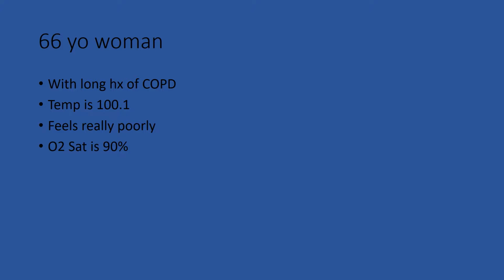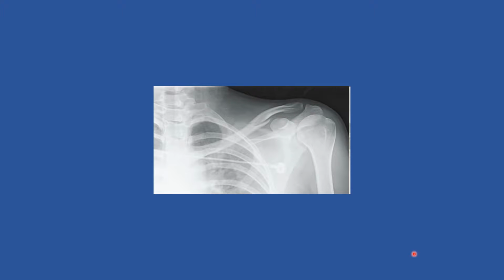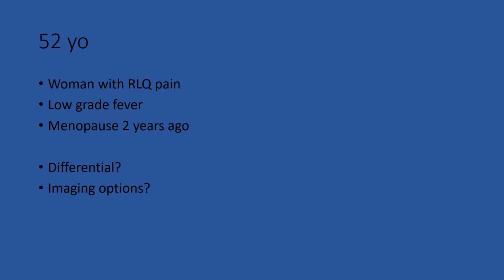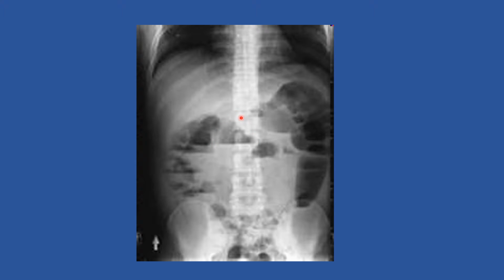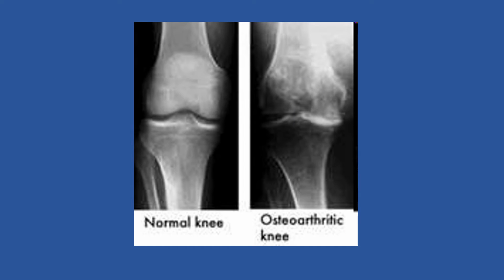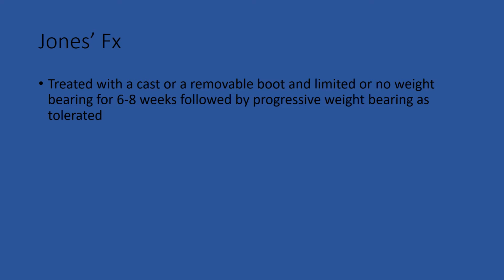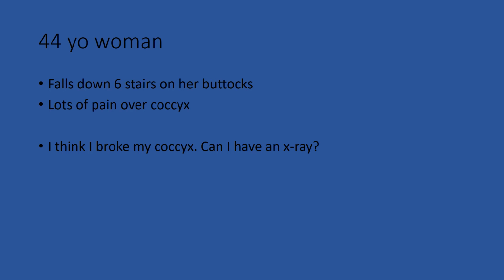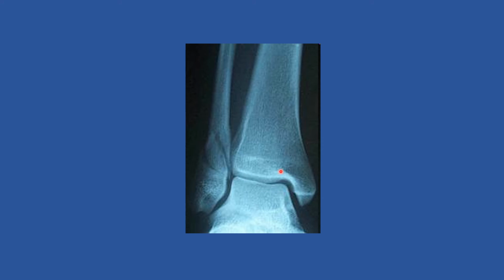X Ray Interpretation Part Two